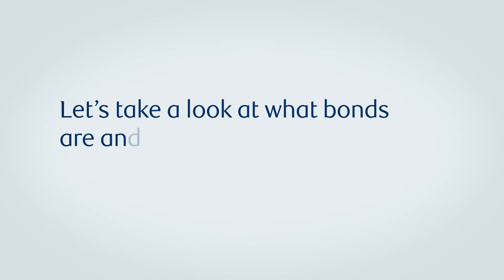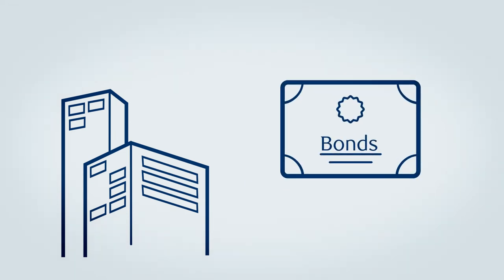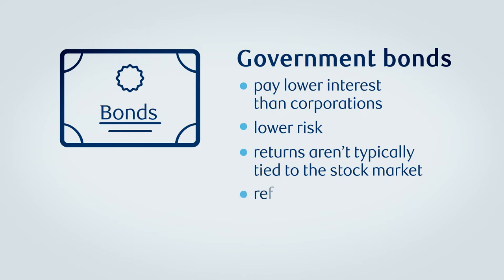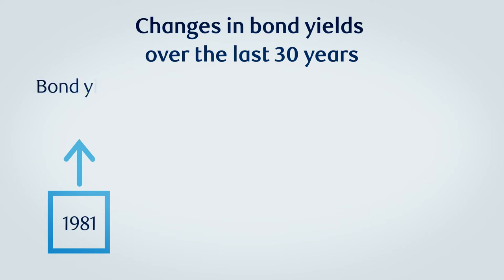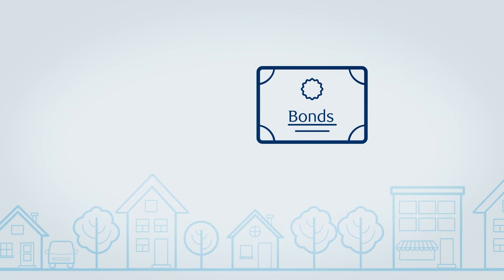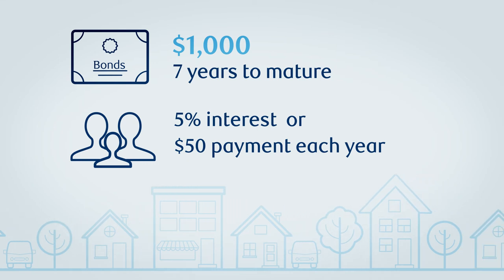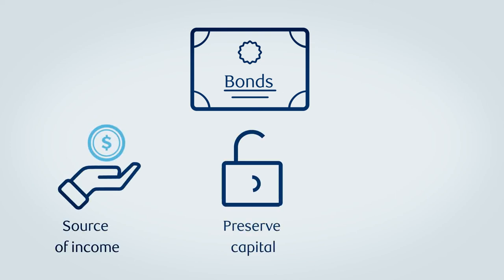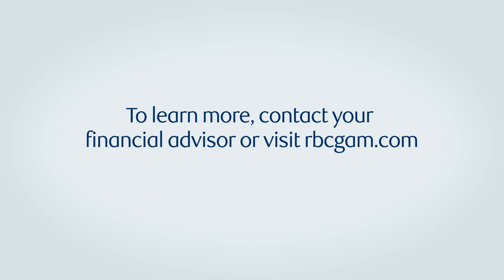Back to basics: What is a bond?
We take a look at what bonds are and how they can help investors build diversified portfolios. To learn more about fixed income investing visit our learning centre